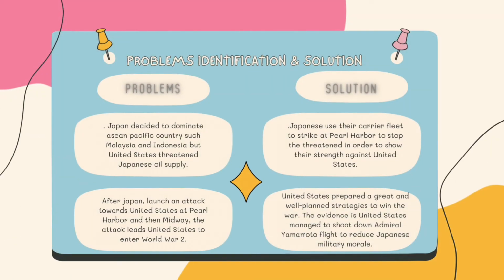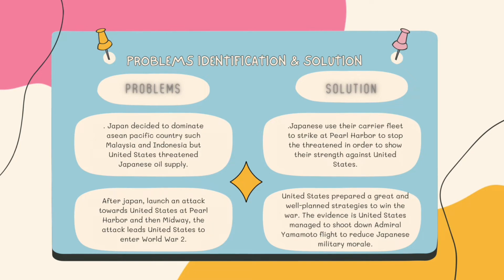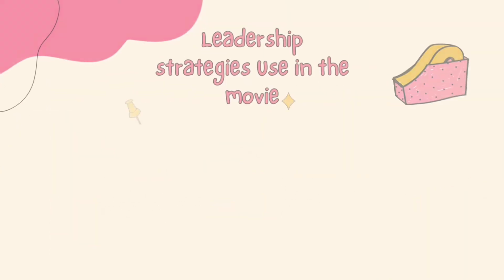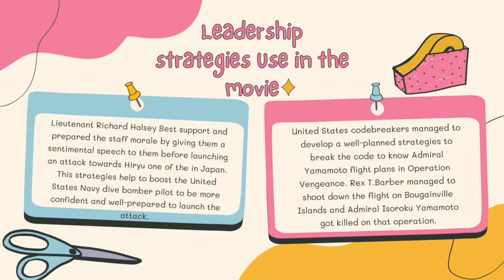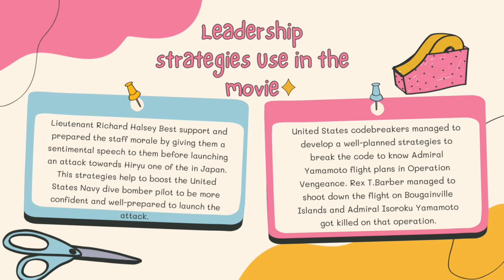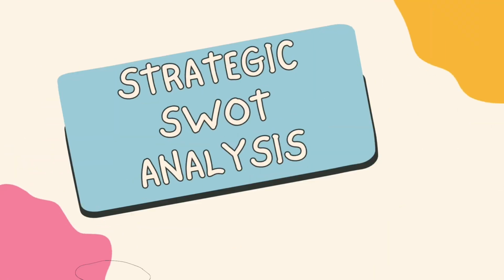Case Study 1 (Leadership) | Group Assignment